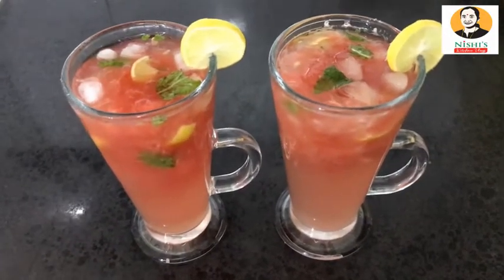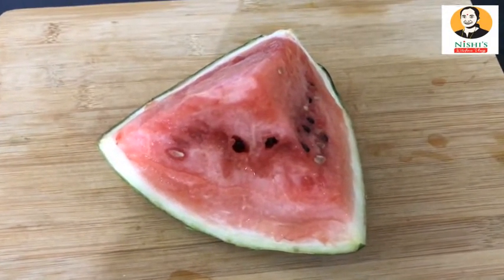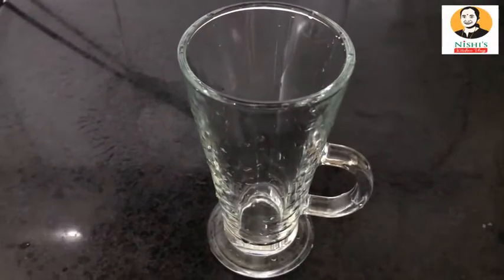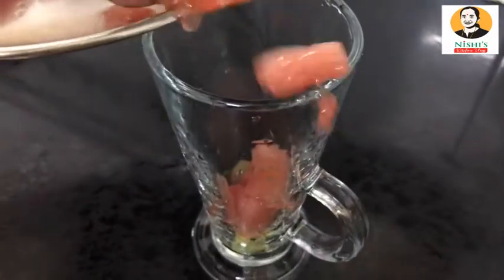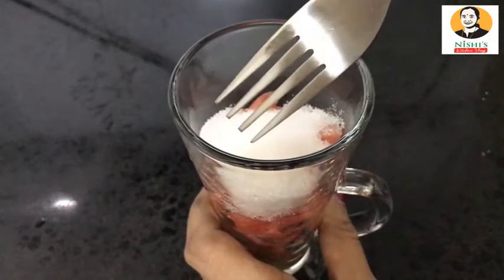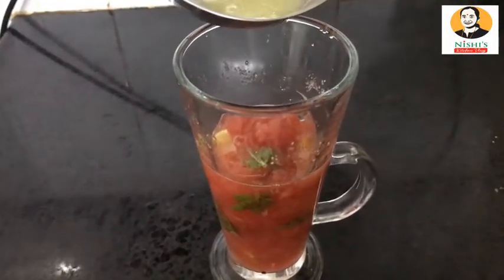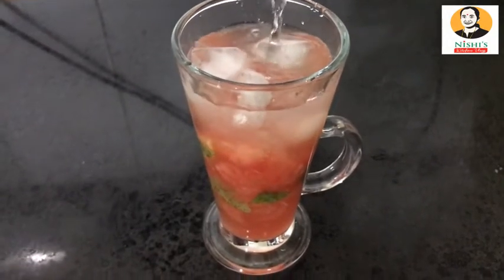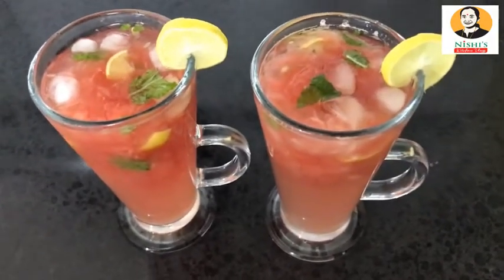Watermelon Mojito Recipe in malayalam |Refreshing Summer Drink ||Nishi's Kitchen Vlogs | Recipe 549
Watermelon Mojito Recipe in malayalam || Refreshing Summer Drink ||| Nishi's Kitchen Vlogs

Ingredients:-
Watermelon,
Sugar,
Mint,
Lime,
Ice cubes,
Club soda